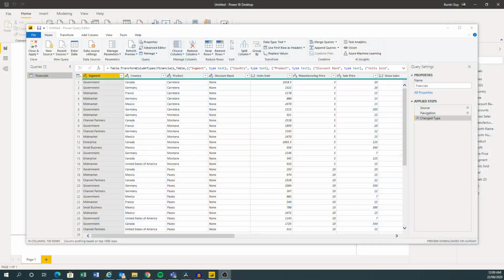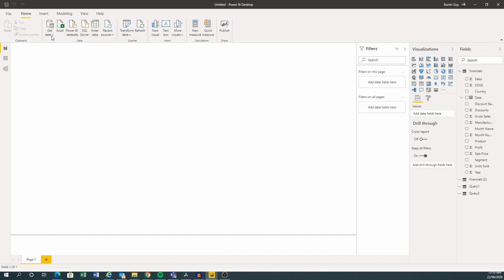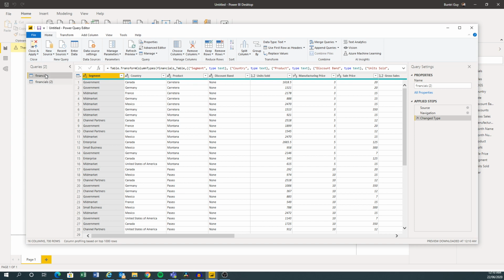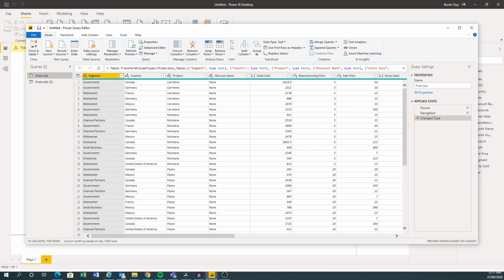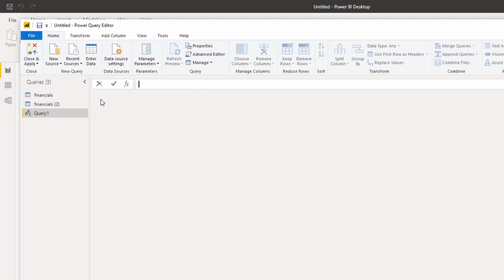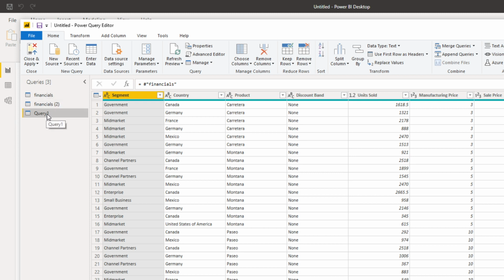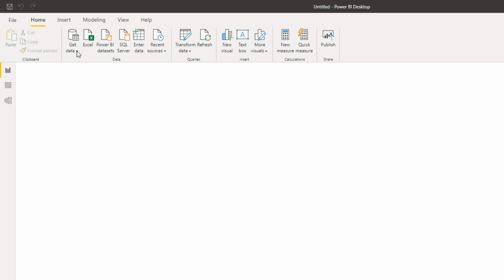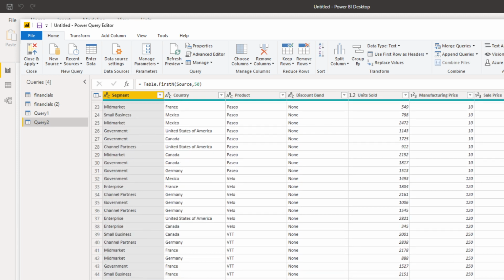How to Query a Query in Power Query?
In this video, I'll show you how to query a query in Power Query without reconnecting to the source again. Just by using the same query connection again.